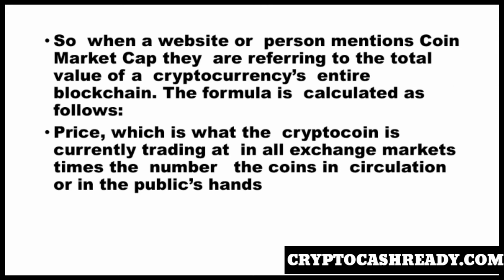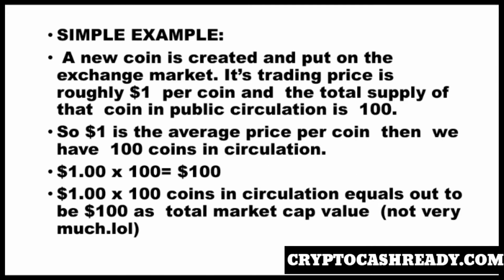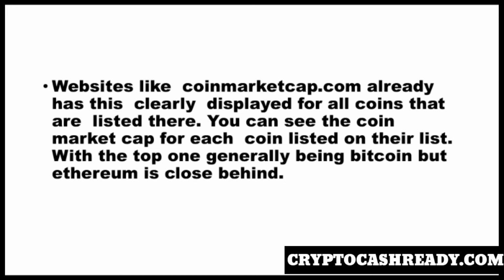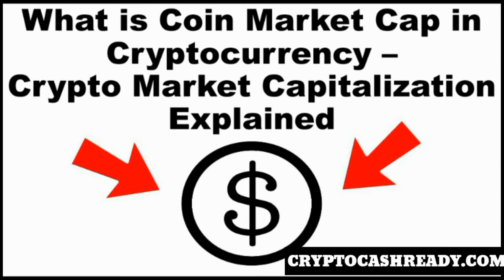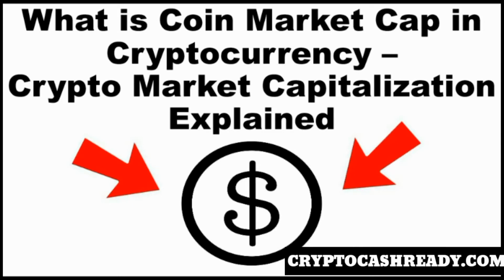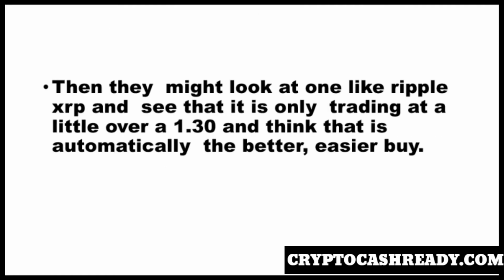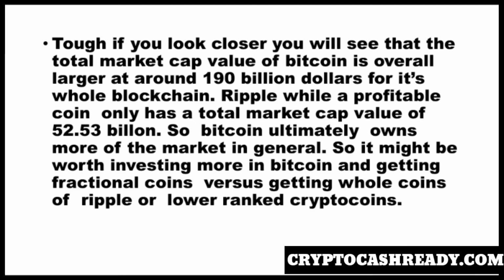What is Coin Market Cap in Cryptocurrency? - Crypto Coin Capitialization Explained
One of the  most popular terms in  the cryptocurrency investing world is coin market cap or sometimes referred to as market cap for  short. You see it but you may not get it exactly. Don’t feel bad this video is dedicated to helping you  more fully understand this  important term so you can make better  financial  decisions  with your cryptoinvesting from here out. So let’s go break it down!
So  when a website or  person mentions Coin Market Cap they  are referring to the total value of a  cryptocurrency’s  entire blockchain. The formula is  calculated as  follows:
Price, which is what the  cryptocoin is currently trading at  in all exchange markets  times the  number   the coins in  circulation or in the public’s hands
SIMPLE EXAMPLE:
 A new coin is created and put on the  exchange market. It’s trading price is roughly $1  per coin and  the total supply of that  coin in public circulation is  100.
So $1 is the average price per coin  then  we have  100 coins in circulation.
$1.00 x 100 coins in circulation equals out to  be $100 as  total market cap value  (not very much.lol)
Websites like  coinmarketcap.com already has this  clearly  displayed for all coins that are  listed there. You can see the coin  market cap for each  coin listed on their list. With the top one generally being bitcoin but ethereum is close behind.

Btc : 1B49nDHS43qKkrA2n945wfopaXmtMB7SYr

Ltc: LfimmvkrxBZTfqXr1hfeFE5LTEqQJAstoh

Eth: 0x033d7BF6C979D5050D7C6BEffe0581b5773253eF

Bch: 13BadBDC4RysV4Bmbspt9tPCnLjRitkPpQ